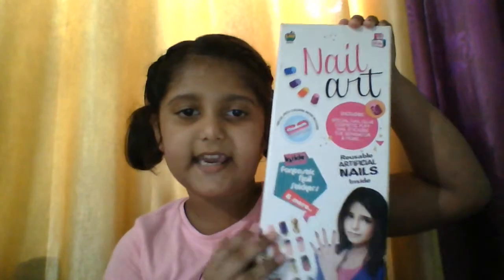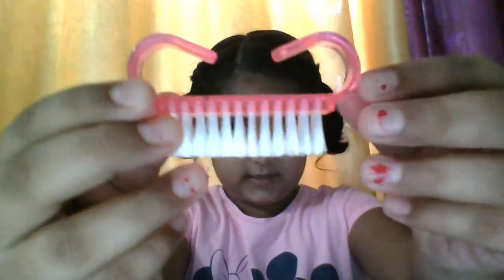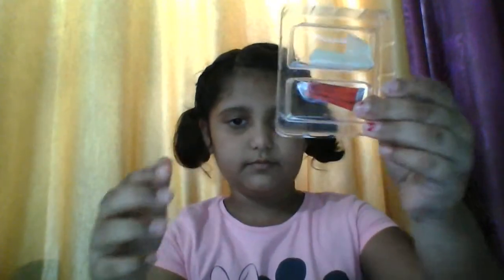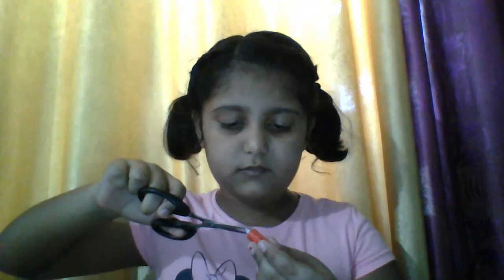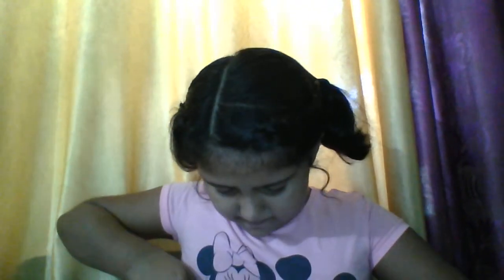My Nail art kit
Today I am opening my Nail art kit.